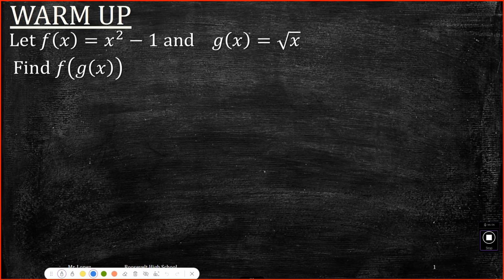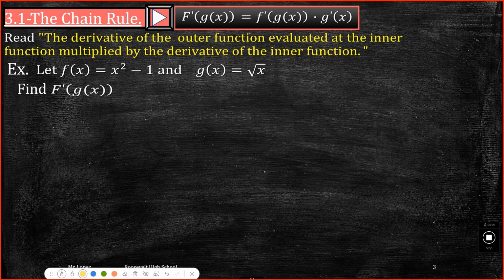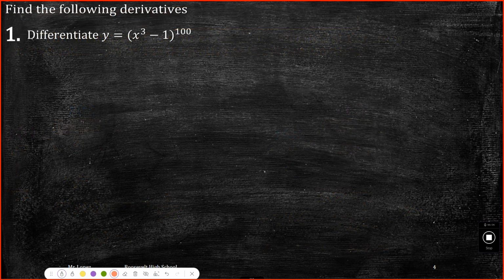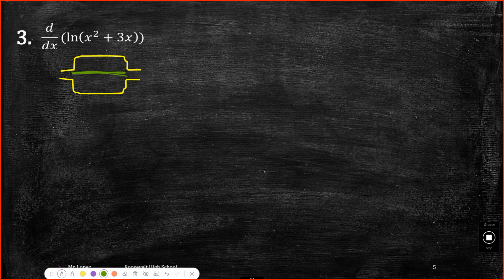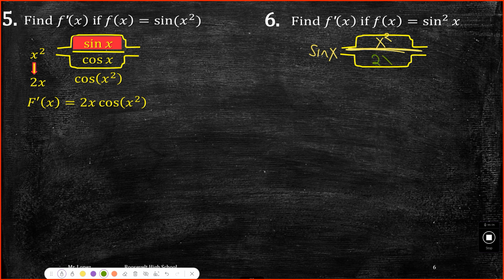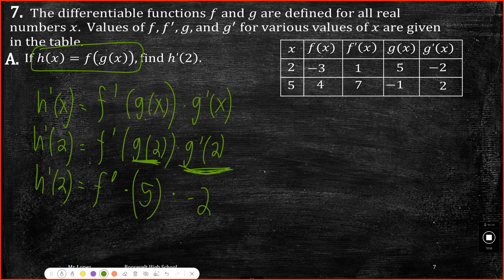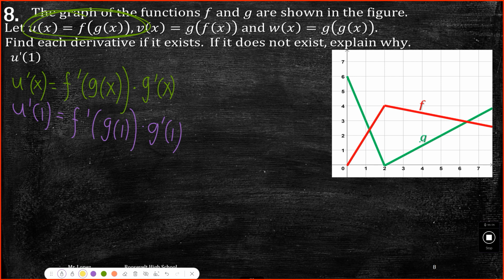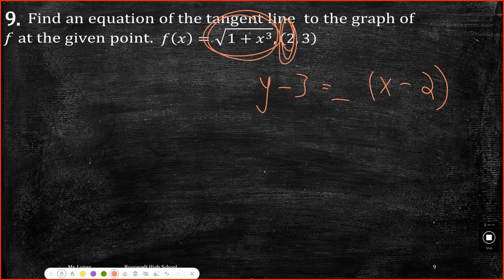Lesson 3.1-The Chain Rule